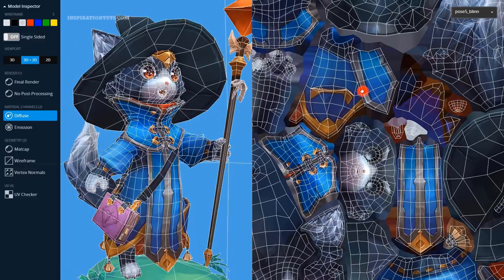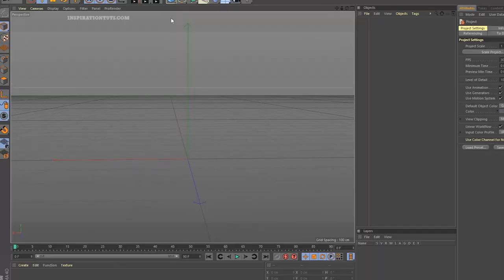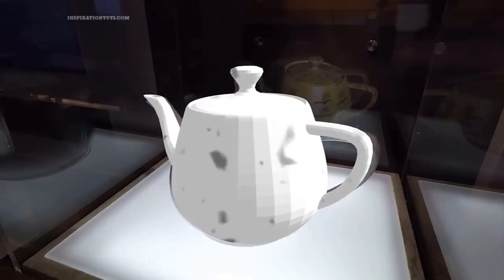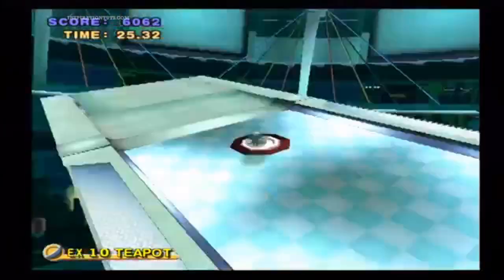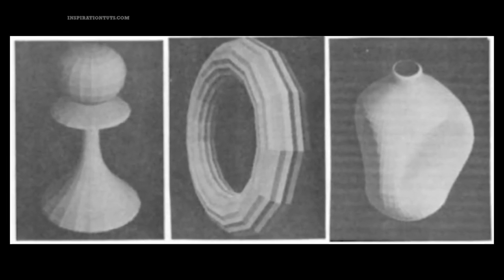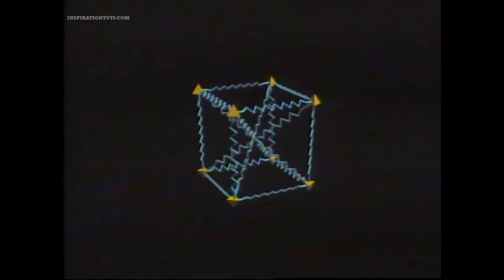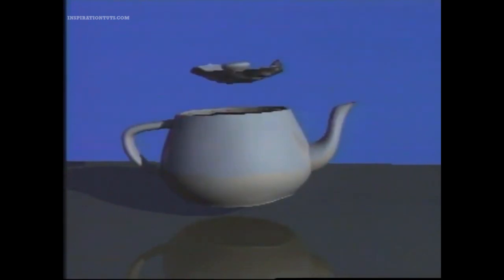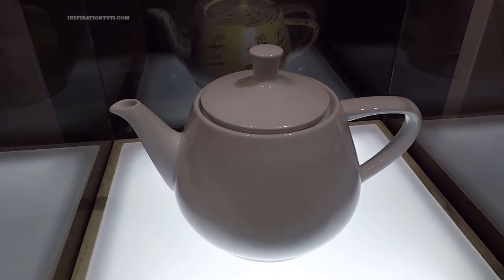This Teapot is the most important teapot in the world_Utah Teapot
in the world of 3d computer graphics, there is an infinite number of 3d models and basic geometry and forms that everyone is familiar with including a teapot that seems very ordinary on the surface but actually is more important than you think.  this teapot was basically used for testing rendering software and their features in addition to simulations and dynamics. this teapot became so famous to the extent that it became part of the primitive geometry in software such as 3ds Max, Autocad, Houdini, Lightwave, and more.

it became so popular to the extent that VFX artists and Animation studios have been including it in their animation projects as an easter egg for those who pay attention and know its history. for example, it appeared in one episode of The Simpsons, also one of the first and most popular animation movies Toy Story. in addition to that, it was used old windows PC screensaver and many other films and games over the years.